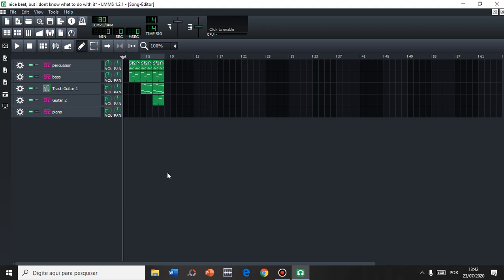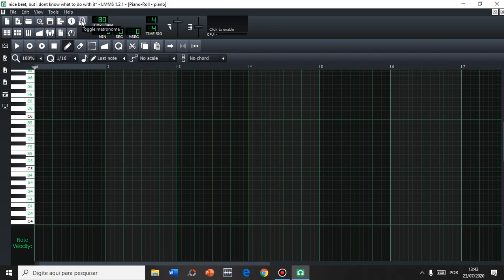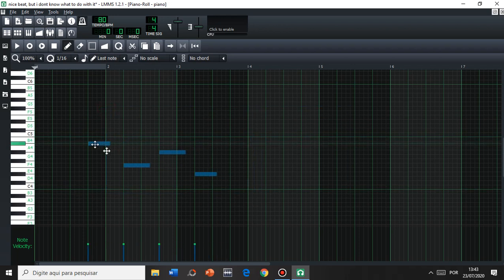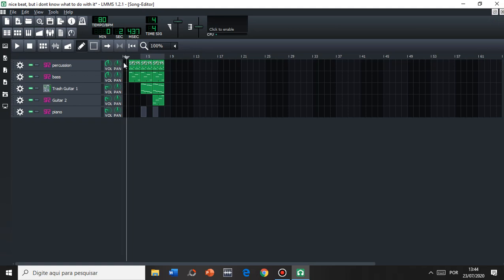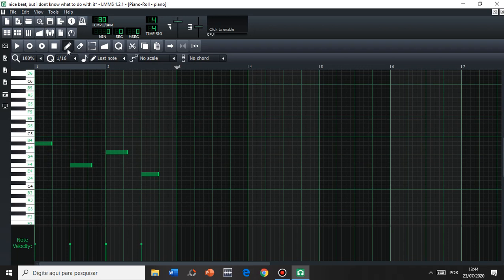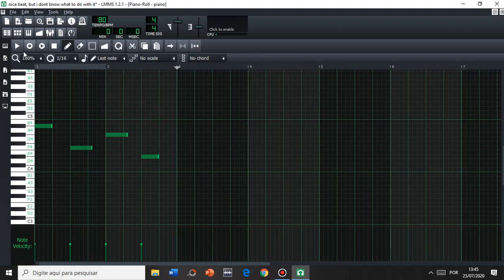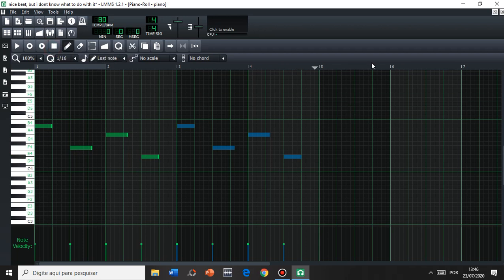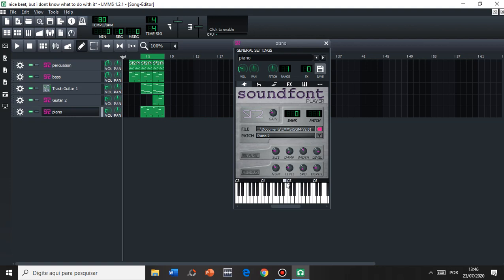How to record notes with the PC keyboard - LMMS quick tutorial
Hey, this is a short tutorial on how to use your PC keyboard to record and play notes in the Piano Roll on LMMS. Hope that helps!